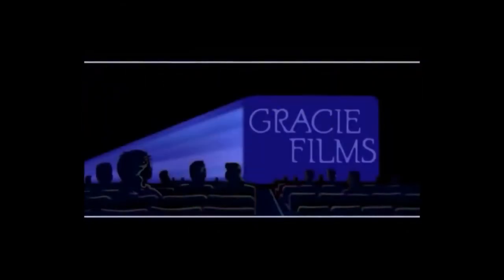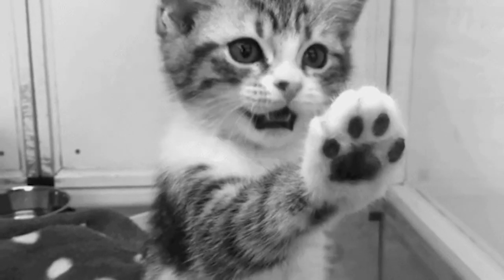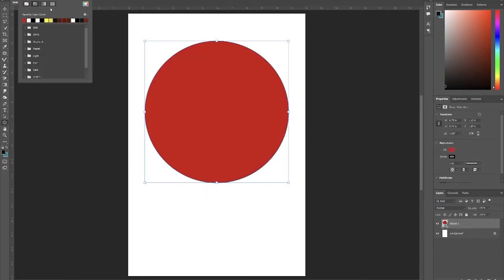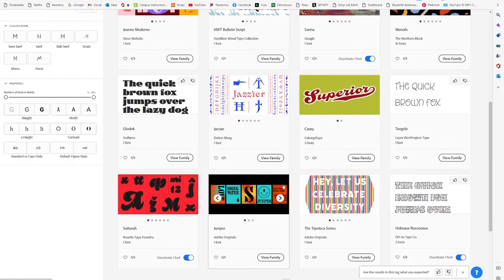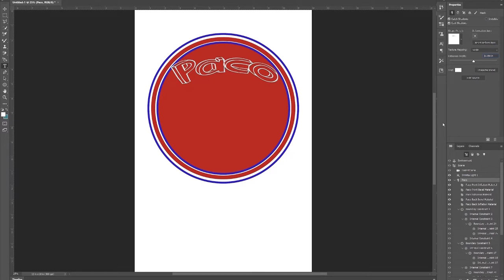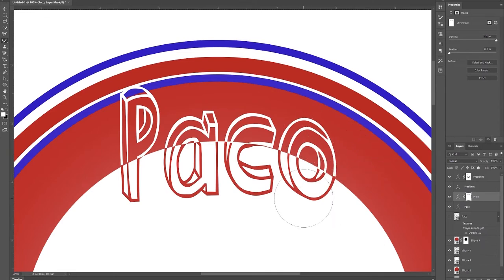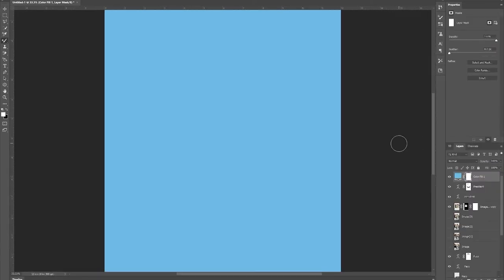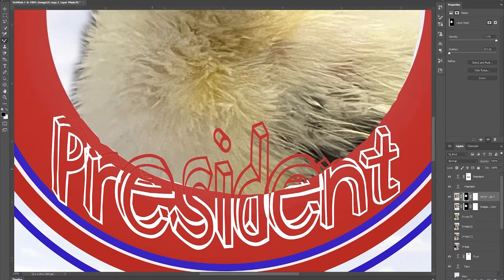Photoshop Poster Design | Photoshop 101 | University of YouTube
This week we are building posters in photoshop. This is a basic photoshop skill using blending techniques and the pen tool to mask out areas. For this project I’m sourcing all my images from google search and ￼building from my own library as well.
When I’m in doubt a go out and do a mini photo session.

Category
Education